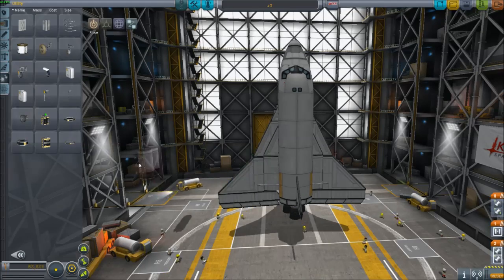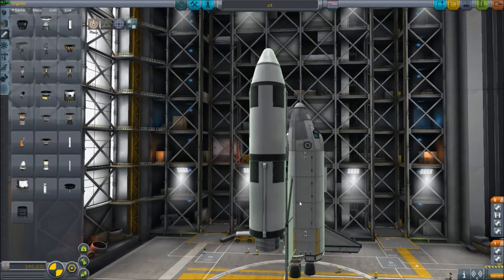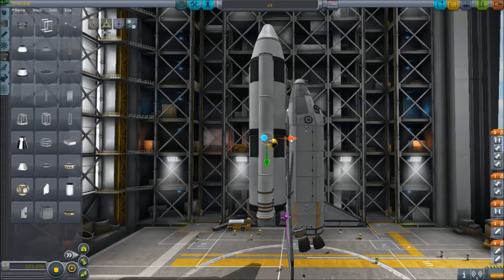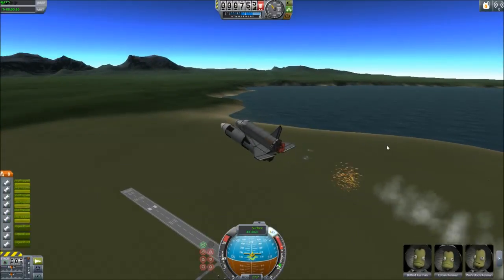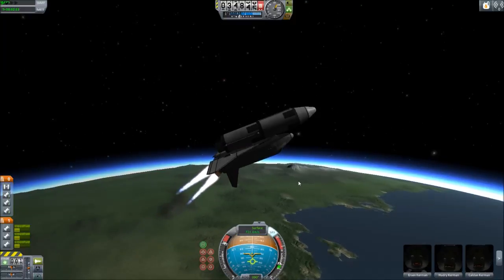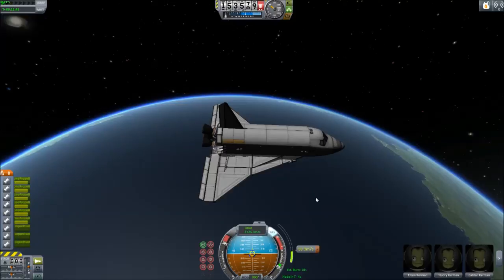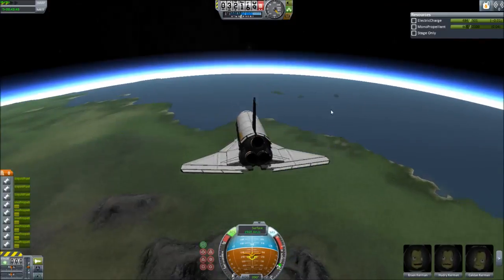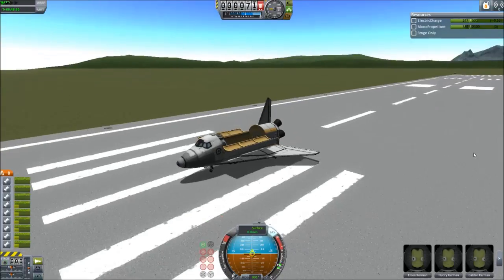Kerbal Space Program mk3 Shuttle tutorial part 2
Chris teaches you how to build and fly a replica of the NASA space shuttle using only stock parts in kerbal space program.